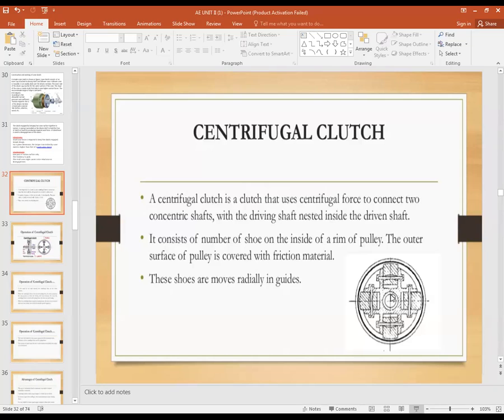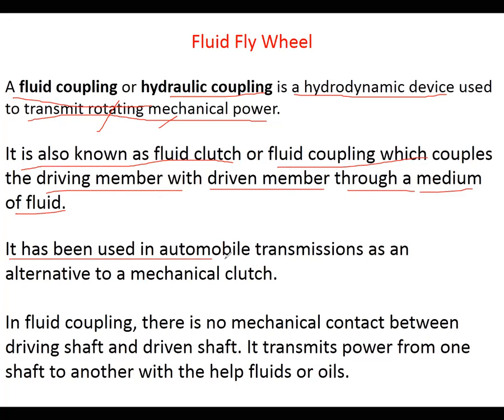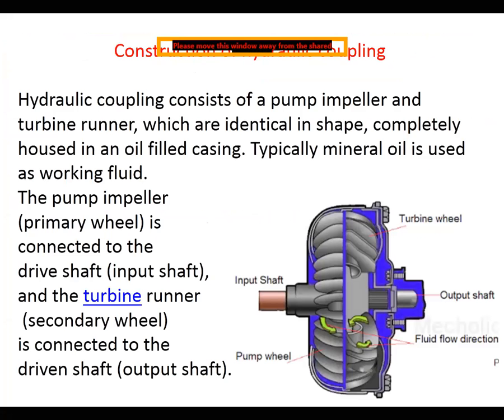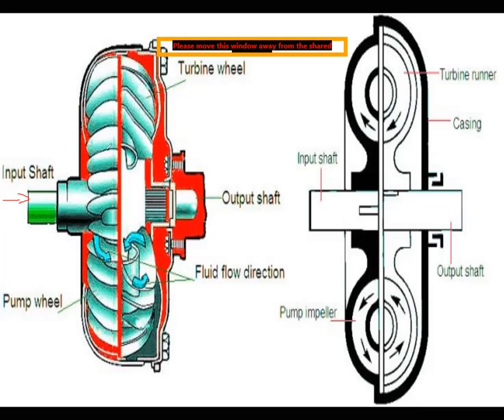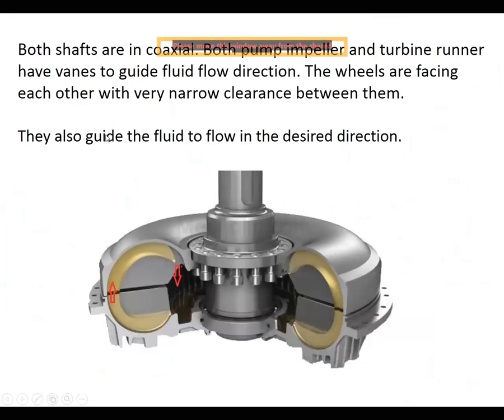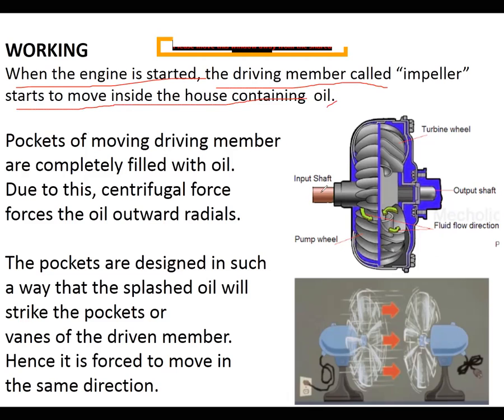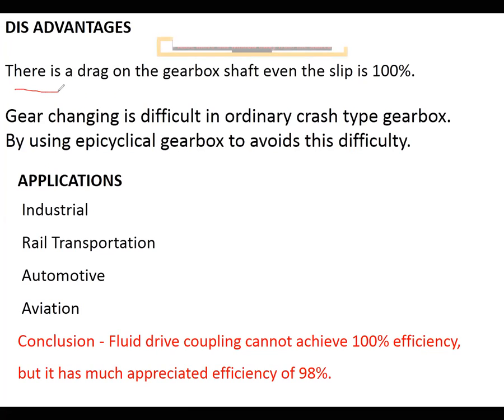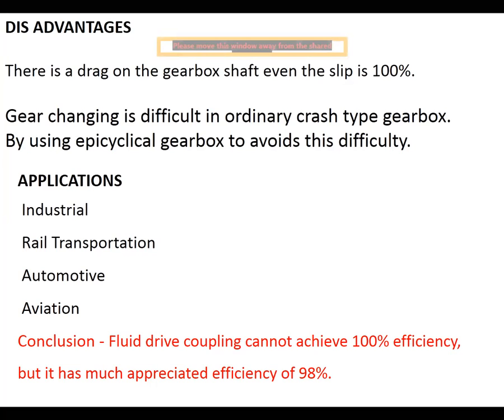AUTOMOBILE ENGINEERING, FLUID FLY WHEEL WORKING PRINCIPLE , UNIT 2 JNTUA SYLLABUS SVTM MADANAPALLI